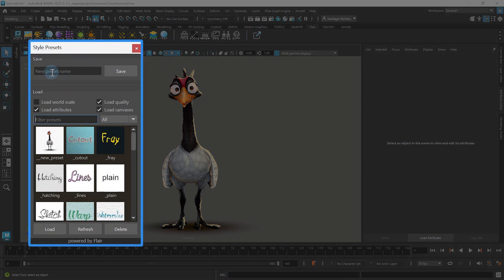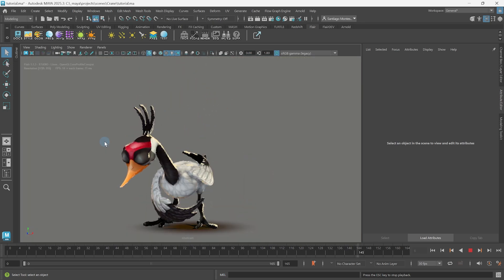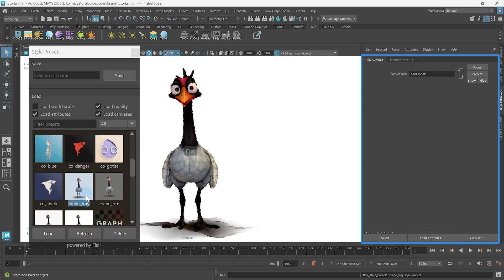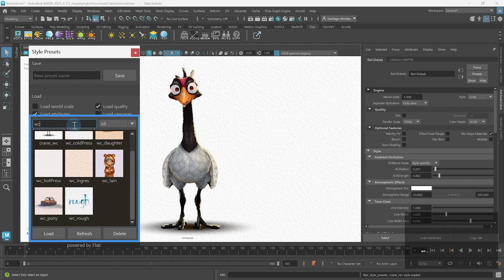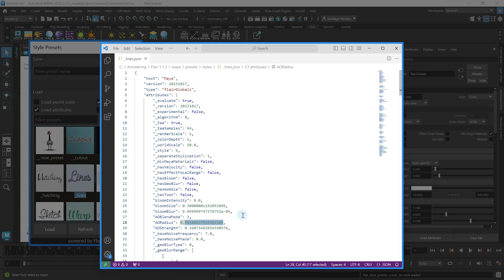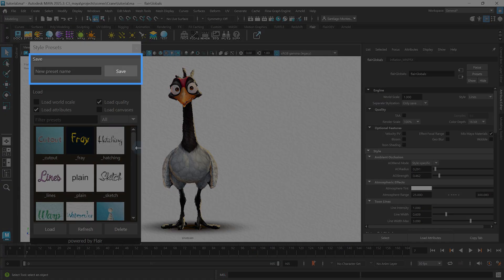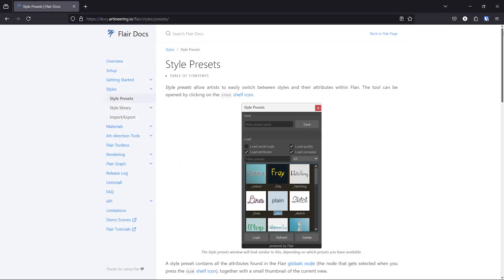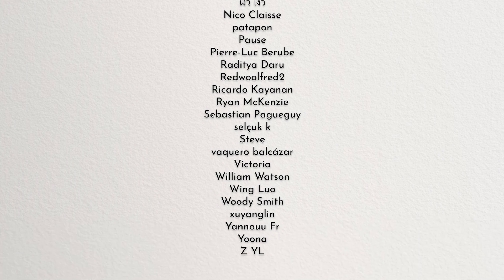Shader Style Presets in Flair for Maya - Stylized Rendering Tutorial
🔽 Click "...more" below for information and timestamps

In this tutorial, learn how to quickly load, save, and edit shader style presets to stylize your scenes and achieve unique looks.

Unlock the potential of Flair’s powerful tools in this tutorial series to create unique, visually stunning stylized animations.

Flair is a stylized renderer for VFX, 3D animation and visualization artists like you.

⏲️ Timestamps
0:00 - Summary of what we will cover
0:19 - Recap: Levels of control in Flair
0:30 - Opening the style presets tool
0:38 - Breaking down the style presets tool
0:48 - Style presets explained
1:00 - Loading shader style presets
1:16 - Loading options
1:30 - Filtering style presets
1:57 - Editing and renaming style presets
2:21 - Deleting style presets
2:41 - Saving shader style presets
3:03 - Wrapping-up
3:27 - Teaser: Changing global style attributes
3:36 - Outro

🧑‍🎨 3D assets in order of appearance:
- Crane by Jose Diaz
- Rhino by Jose Diaz